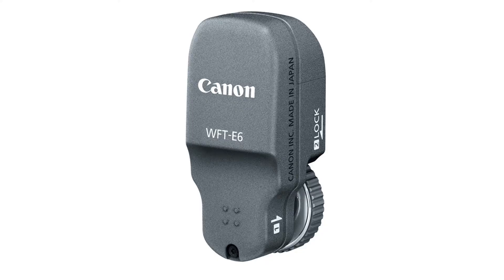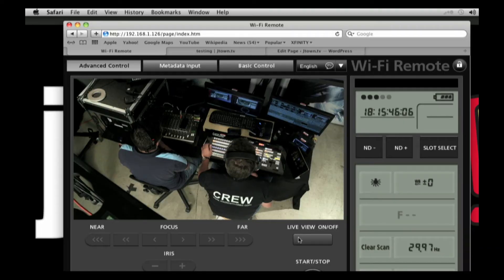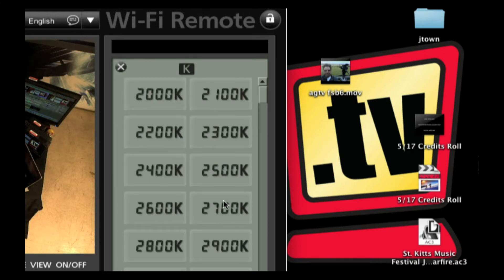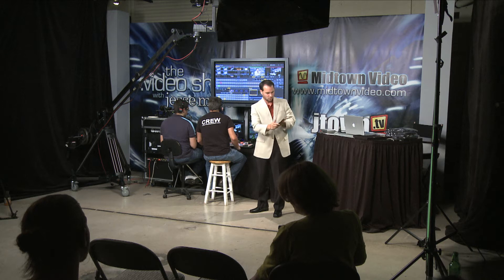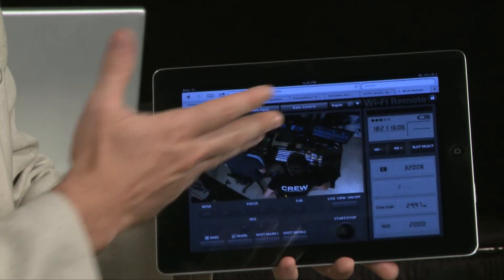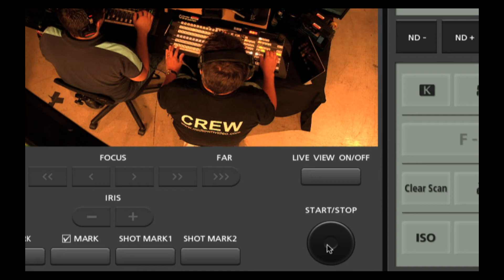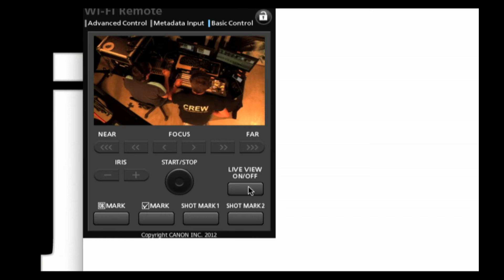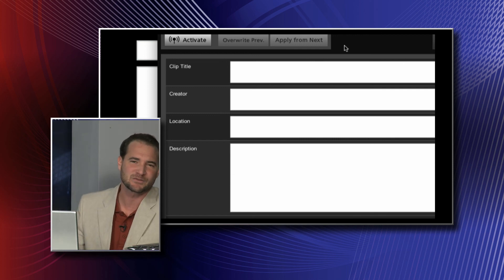Canon WFT E6A Wireless Adapter Ep 37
present: "the .video show, with jesse miller". In this segment Jesse talks about Canon's WFT-E6A which gives the 1D X and C300 the ultimate wireless capability. He'll show you how easy it is to preview and control your 1D X or C300 form in any web browser, smartphone or iDevice.